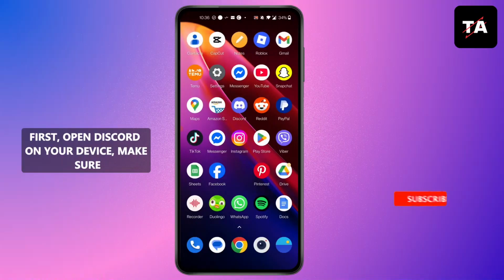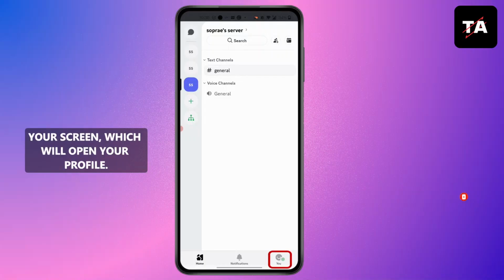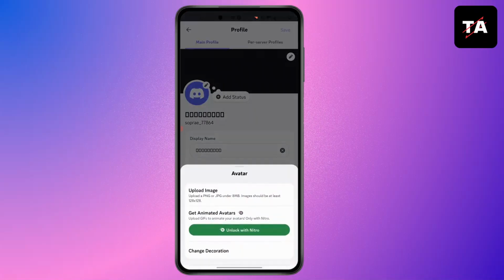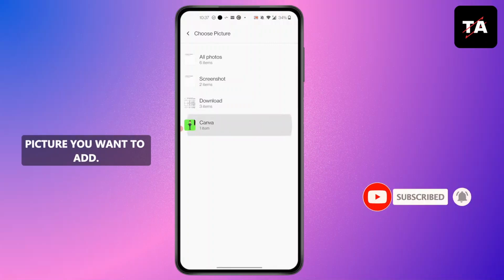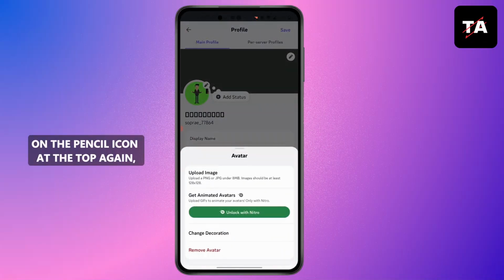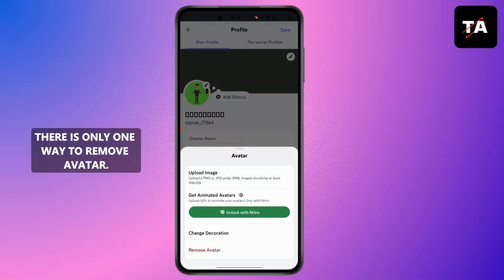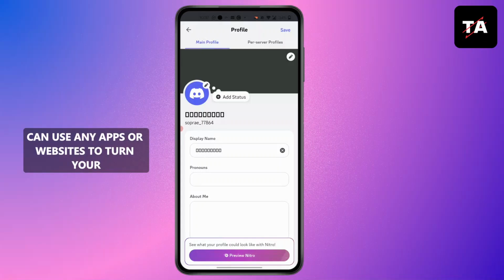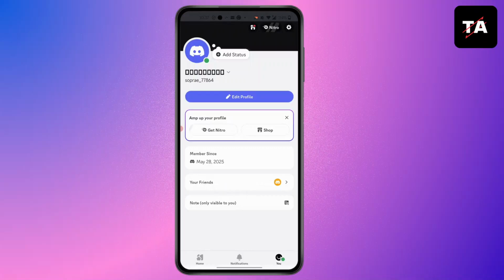HOW TO MAKE YOUR DISCORD PROFILE PICTURE INVISIBLE !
Intro Paragraph:
Want to make your Discord profile picture invisible? This quick guide shows how to set a transparent PFP on Discord using simple tricks. Works on desktop and mobile. Fix issues like image not uploading, PFP showing as black, or transparency not working. Get a fully invisible profile picture in minutes.

What You’ll Master:

How to upload an invisible profile picture on Discord

Best transparent PNG to use for Discord PFP

Fix black background issue when uploading

Make invisible profile picture on Discord mobile and PC

Troubleshoot PFP not updating

Restore default profile picture anytime

Extra tip to make username and PFP both invisible

Engagement Booster:
Pro Tip: Use a proper transparent PNG file—screenshots won’t work and will show as solid color.